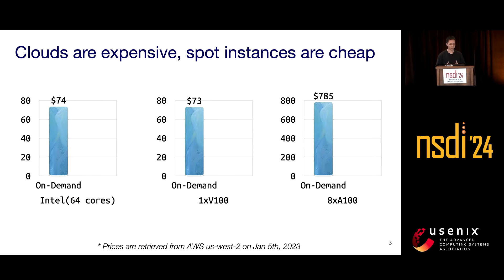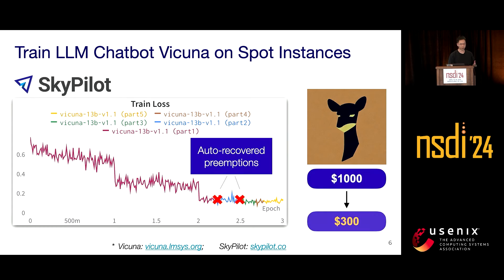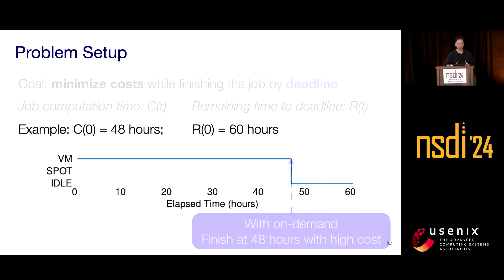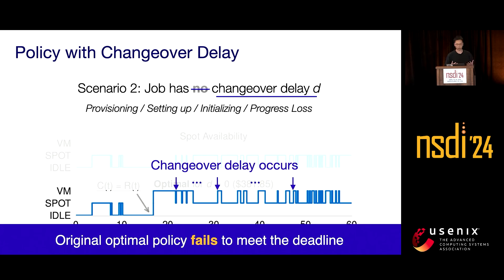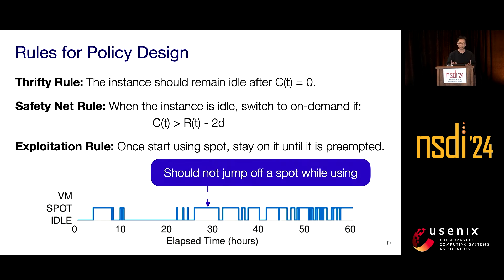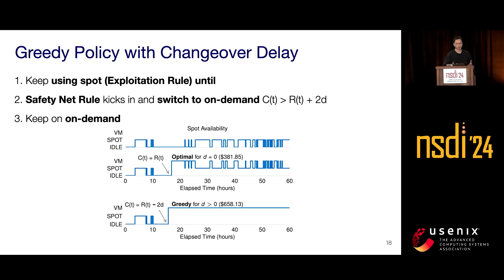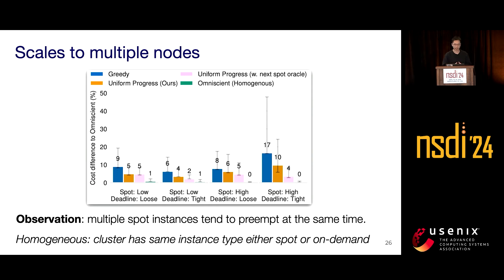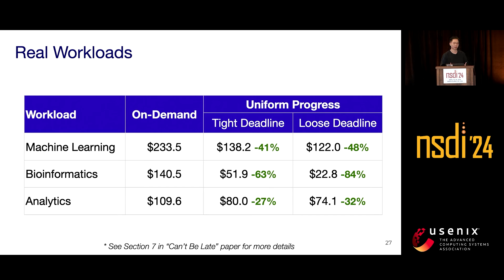NSDI '24 - Can't Be Late: Optimizing Spot Instance Savings under Deadlines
Zhanghao Wu, Wei-Lin Chiang, Ziming Mao, and Zongheng Yang, University of California, Berkeley; Eric Friedman and Scott Shenker, University of California, Berkeley, and ICSI; Ion Stoica, University of California, Berkeley
Awarded Outstanding Paper!

Cloud providers offer spot instances alongside on-demand instances to optimize resource utilization. While economically appealing, spot instances’ preemptible nature causes them ill-suited for deadline-sensitive jobs. To allow jobs to meet deadlines while leveraging spot instances, we propose a simple idea: use on-demand instances judiciously as a backup resource. However, due to the unpredictable spot instance availability, determining when to switch between spot and on-demand to minimize cost requires careful policy design. In this paper, we first provide an in-depth characterization of spot instances (e.g., availability, pricing, duration), and develop a basic theoretical model to examine the worst and average-case behaviors of baseline policies (e.g., greedy). The model serves as a foundation to motivate our design of a simple and effective policy, Uniform Progress, which is parameter-free and requires no assumptions on spot availability. Our empirical study, based on three-month-long real spot availability traces on AWS, demonstrates that it can (1) outperform the greedy policy by closing the gap to the optimal policy by 2× in both average and bad cases, and (2) further reduce the gap when limited future knowledge is given. These results hold in a variety of conditions ranging from loose to tight deadlines, low to high spot availability, and on single or multiple instances. By implementing this policy on top of SkyPilot, an intercloud broker system, we achieve 27%-84% cost savings across a variety of representative real-world workloads and deadlines. The spot availability traces are open-sourced for future research.